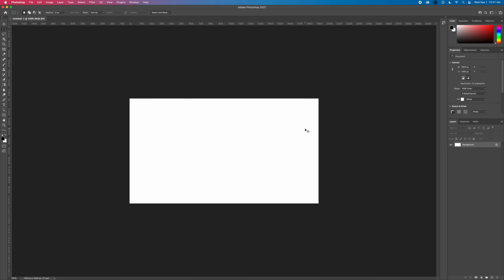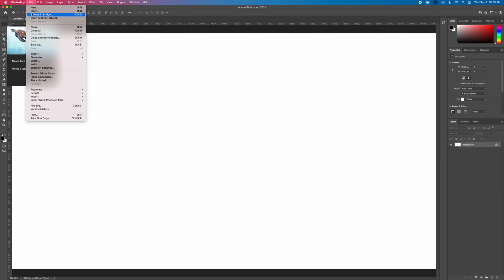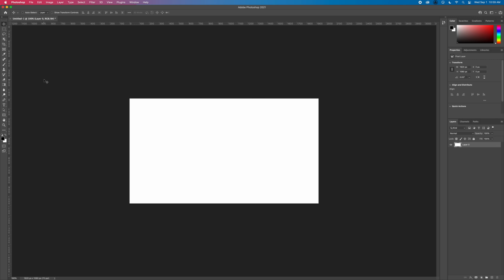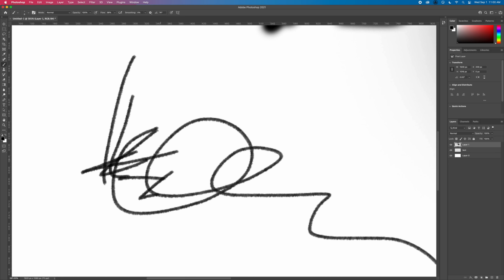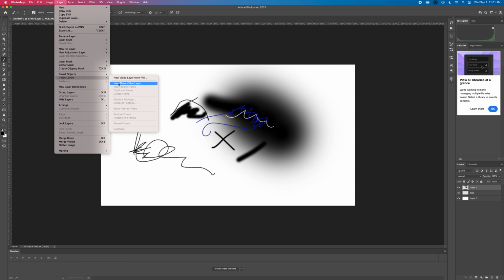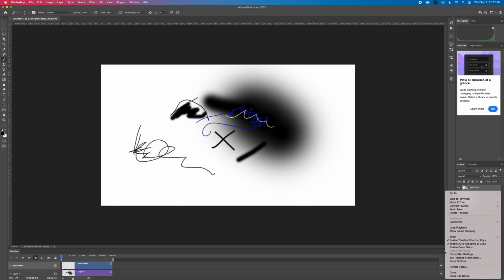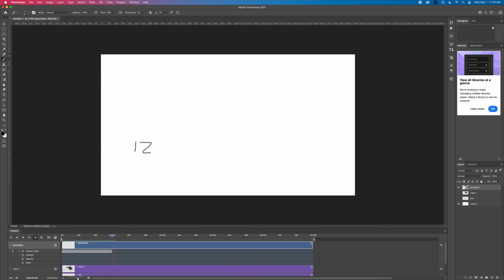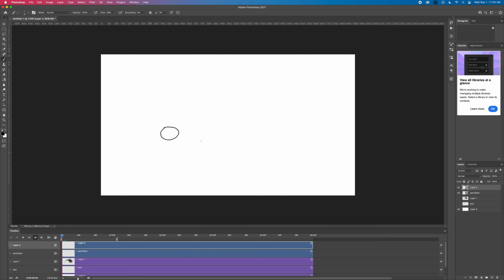Setting up Photoshop for Animation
In class we set up a 1920x1080 photoshop document for animation using the Motion Workspace and Video layers.